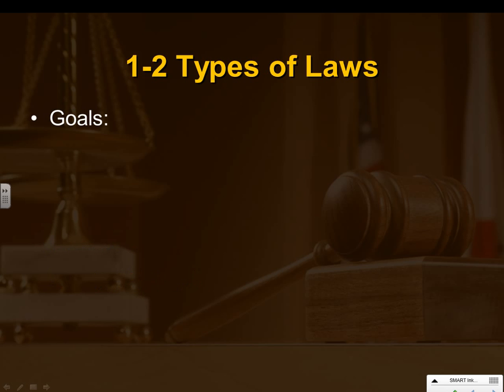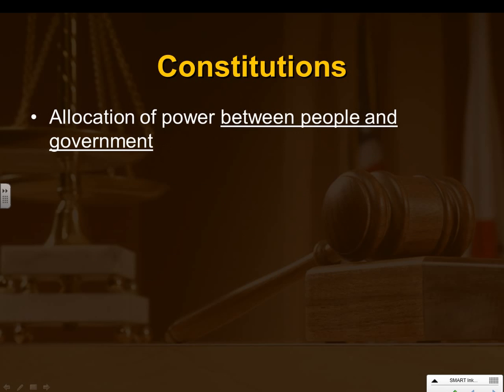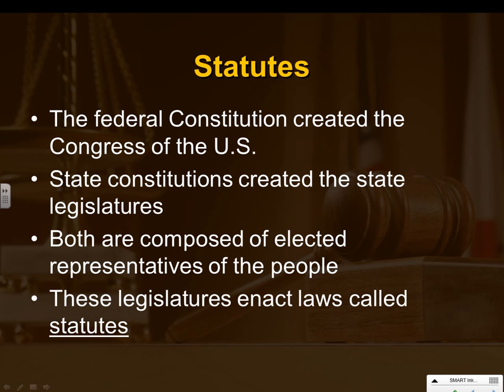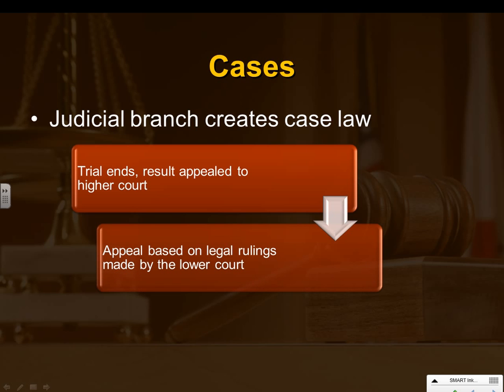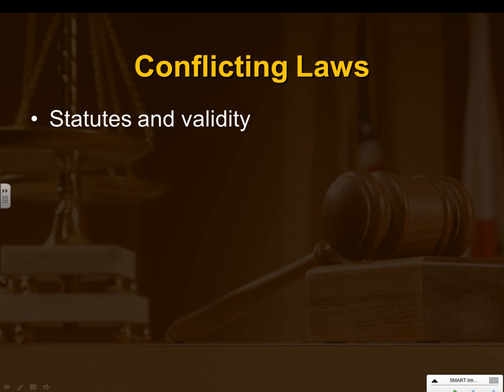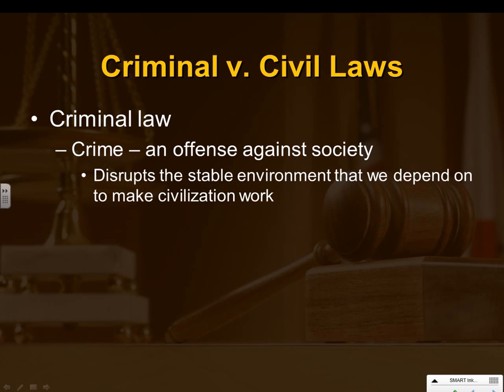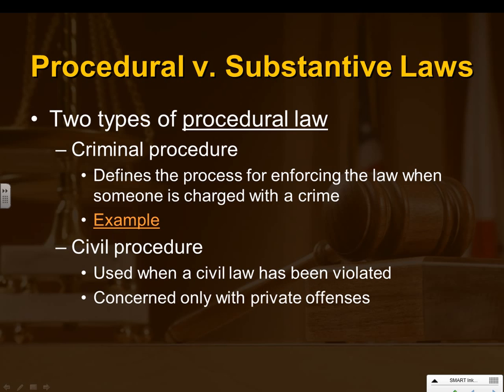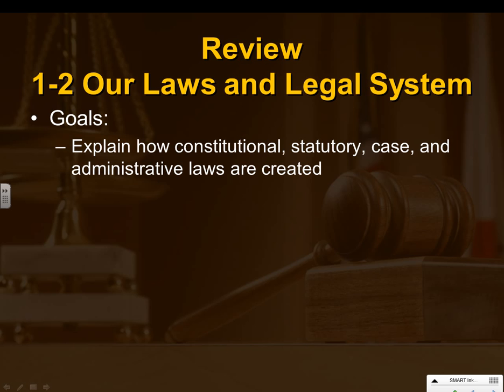Lesson1 2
Lesson 1-2 Our Laws and Legal System